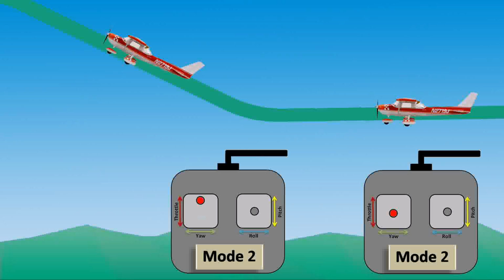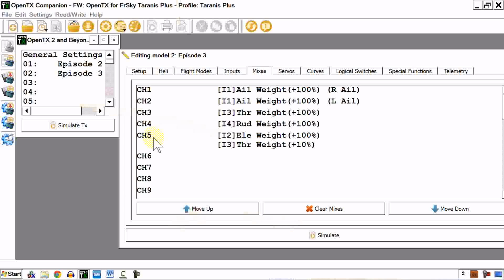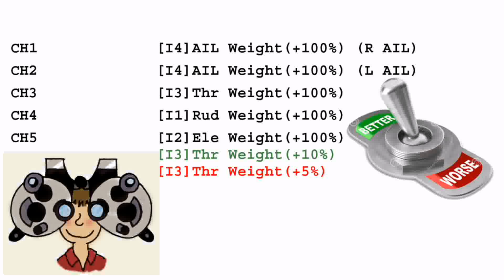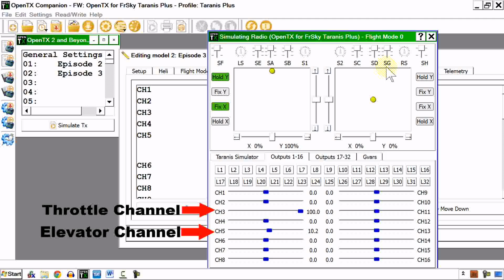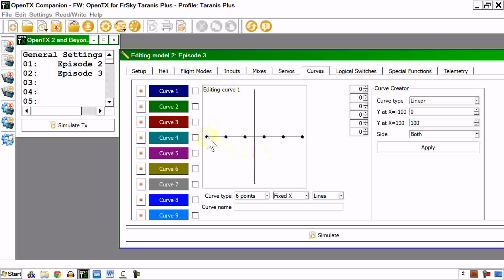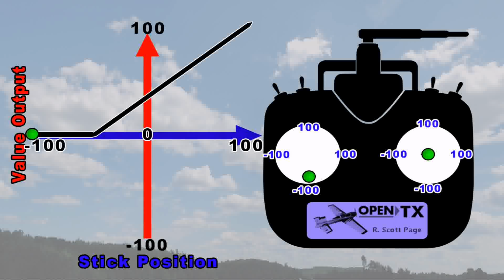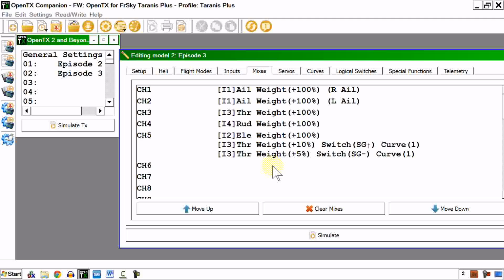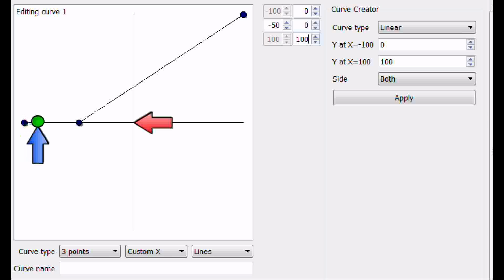OpenTX 2.0 and Beyond - Episode 3 - Examining the Throttle Mix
This video I take a look at the throttle mix in more detail.  Potential problems with mixing throttle to a control surface are "discovered" and a solution is developed using curves.